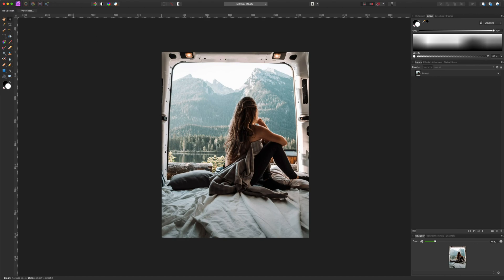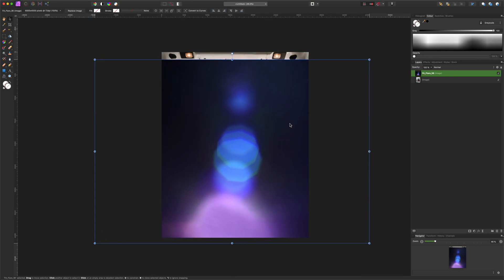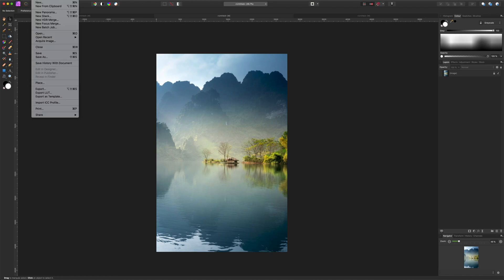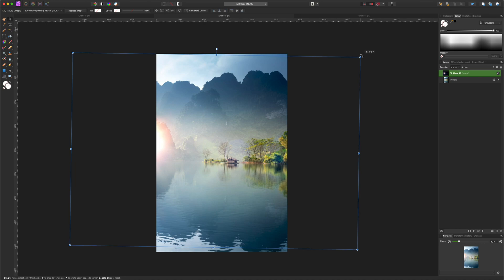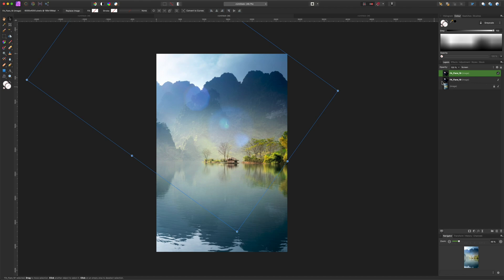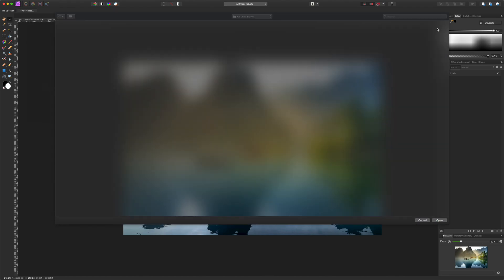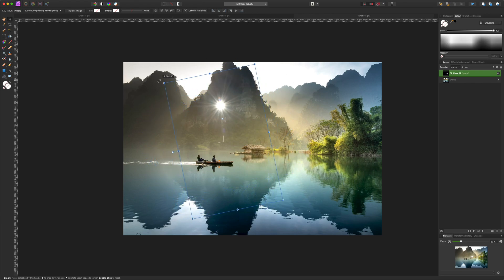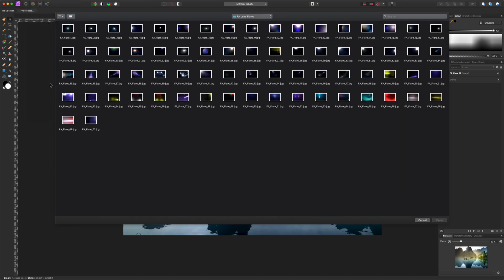Lens Flares Affinity Tutorial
In this quick Lens Flares tutorial, we use Affinity Photo to show you how easy it is to apply the overlays.